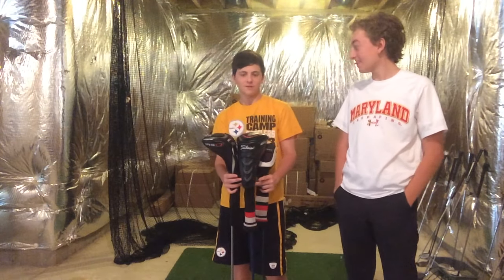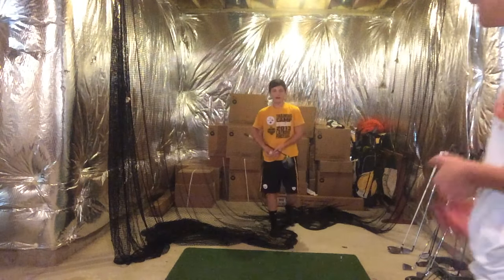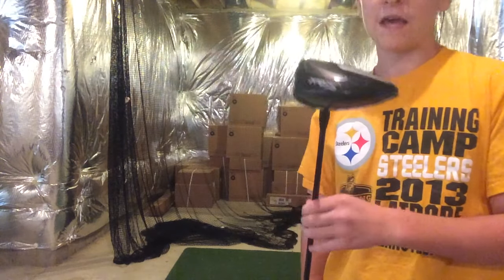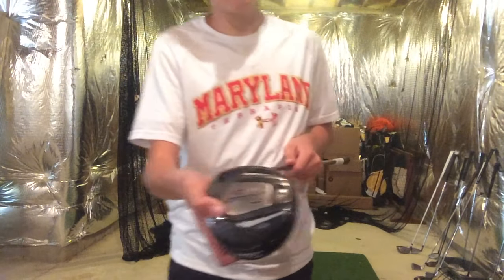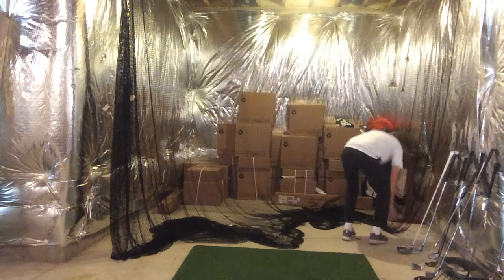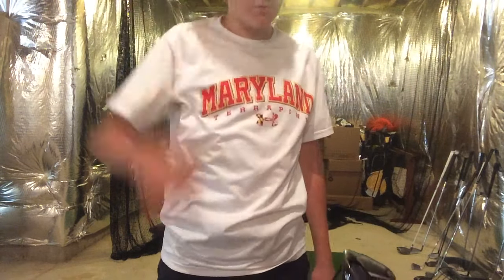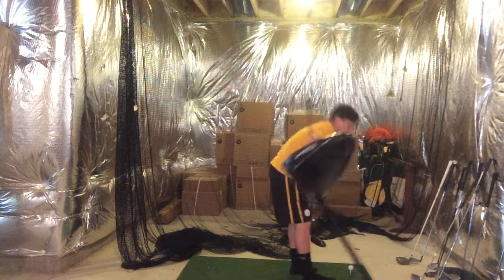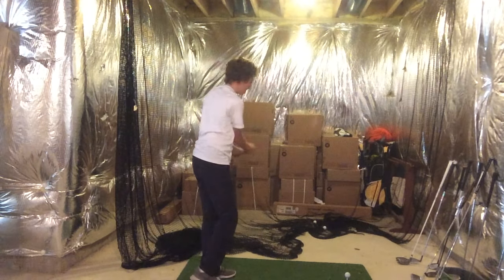Titleist 910 vs 913 vs 915 Driver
William and Dom compare three of Titleist's most famous drivers. Watch as hilarity ensues.